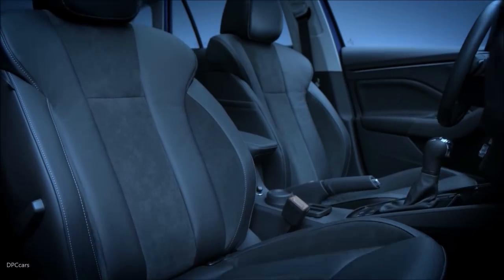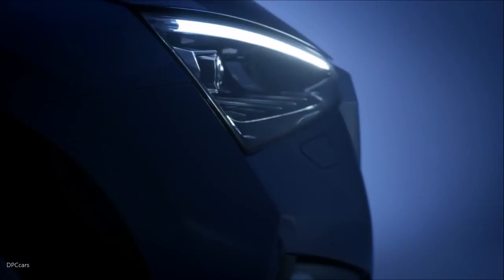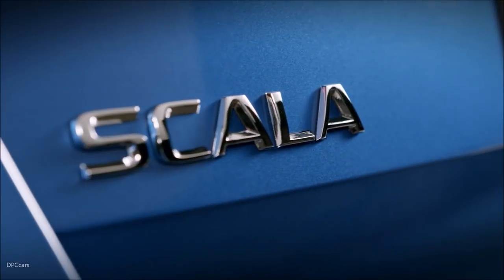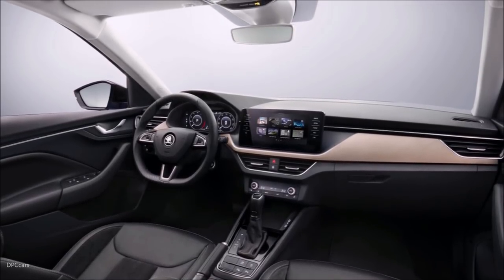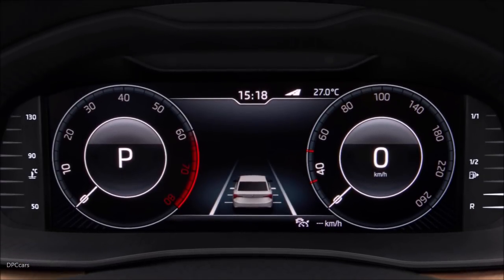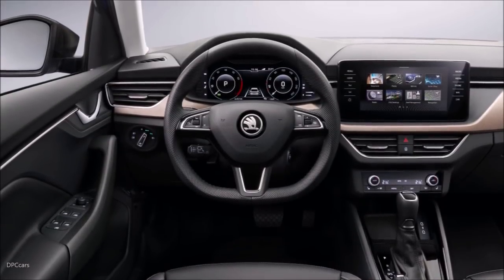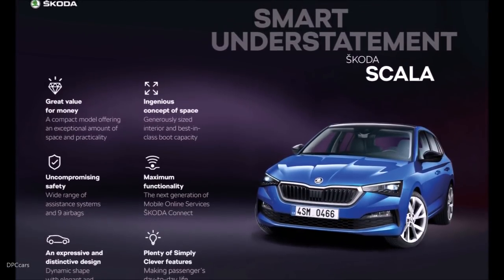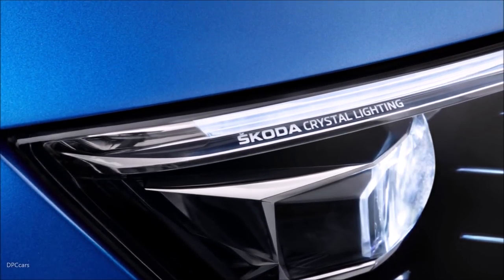2019 Skoda Scala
Exterior design: The ŠKODA SCALA is the first ŠKODA to implement the next development stage of the brand’s design language, and is doing so in a very emotive and authentic way. It is the first ŠKODA production vehicle in Europe to bear ‘ŠKODA’ in block lettering across its tailgate instead of the ŠKODA logo – and it does so with confidence. Alloy wheels measuring up to 18 inches create dynamic accents; the unique, extended rear window available in the Emotion package gives the ŠKODA SCALA its own style.

Interior design: The new interior is based on the VISION RS concept study. It combines ergonomics and emotiveness with a ŠKODA-typical generous amount of space and the largest boot in the segment. Just like the front door trims, the instrument panel with its central touchscreen positioned high on the dashboard also features a high-quality, soft-foam surface with a new specific texture resembling crystalline structures. A pleasant atmosphere is created by the ambient lighting, warm hues and contrasting coloured stitching on the seat covers, which are optionally available in a Suedia microfibre. As options, the heated windscreen and heated steering wheel provide additional comfort.

Engines and chassis: Three 1.0-litre or 1.5-litre TSI engines and a 1.6-litre TDI produce power outputs ranging from 70 to 110 kW (95 to 150 PS). The 1.0 G-TEC delivering 66 kW (90 PS), which is designed to run on environmentally friendly natural gas (CNG), will follow later in 2019. The five efficient turbo engines fulfil the Euro 6d-TEMP emissions standard, of course. The Sport Chassis Control is available as an option – a chassis that can be switched between ‘Normal’ or ‘Sport’ modes via Driving Mode Select.

Assistance systems: Many of the ŠKODA SCALA’s assistance systems have previously only been seen in higher vehicle segments. The optional Side Assist function shows if a vehicle is approaching from behind and wants to overtake or if it is in the blind spot up to 70 m away – 50 m further than in Blind Spot Detect. Adaptive Cruise Control (ACC), which can be used at speeds of up to 210 km/h, and Park Assist are also optional. Lane Assist and Front Assist with City Emergency Brake come as standard.

Technology and safety: The SCALA features LED headlights and tail lights as standard, full LED versions are available as an option and – for the first time in a ŠKODA – come with dynamic rear indicators. The car features up to nine airbags, including a driver knee airbag and, for the first time in the segment, optional rear side airbags. In the event of an impending collision, the optionally available proactive occupant protection system Crew Protect Assist automatically closes the windows and tensions the front seat belts in good time.

Infotainment: The optional Virtual Cockpit features a 10.25-inch display – the largest in the segment. Infotainment systems from the third generation of the MIB modular infotainment matrix come with a screen size ranging from 6.5 inches up to 9.2 inches. The touchscreen is positioned comfortably high on the dashboard in clear view of the driver and front passenger; the optional ŠKODA Sound System features a subwoofer and ten speakers. Using lots of new ŠKODA Connect mobile online services, the car can be locked and unlocked via a mobile phone and the infotainment system software or maps can be updated, for example. The SCALA is always online thanks to a built-in eSIM with LTE connection.

Simply Clever: The ŠKODA SCALA comes with numerous Simply Clever features, including – for the first time in this segment – an electric tailgate incl. Tip-To-Close function and a retractable tow bar, which can be electrically unlocked at the push of a button in the boot.